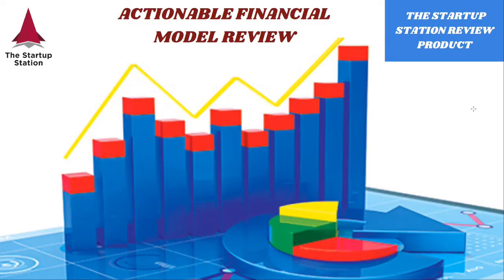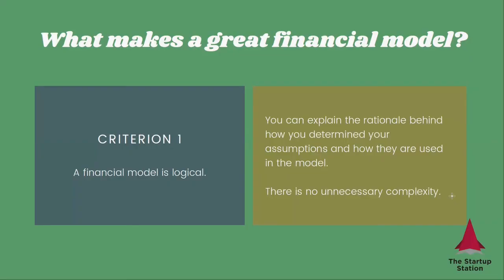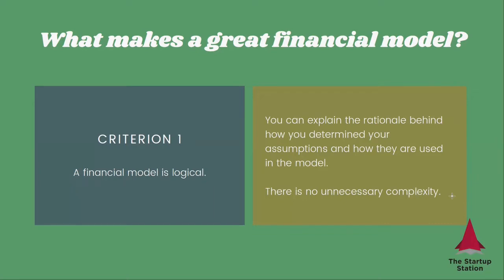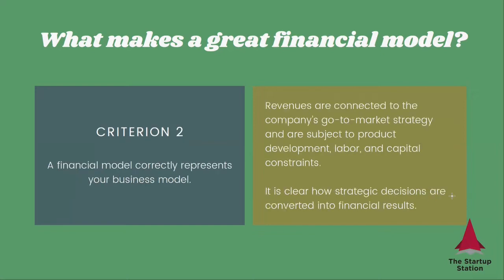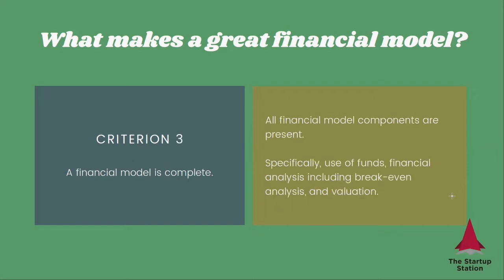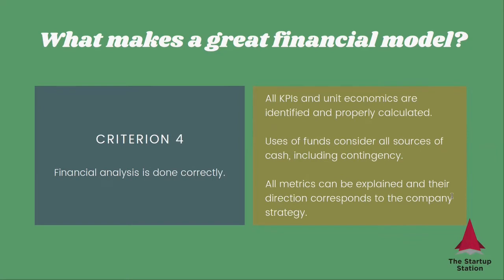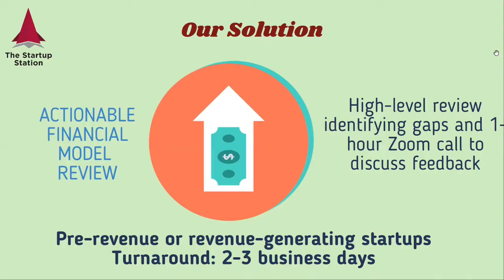Actionable Financial Model Review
Do you want to find out if your financial model can pass due diligence, impress investors with robust analysis, and substantiate your valuation?